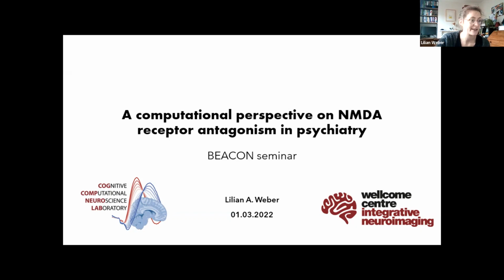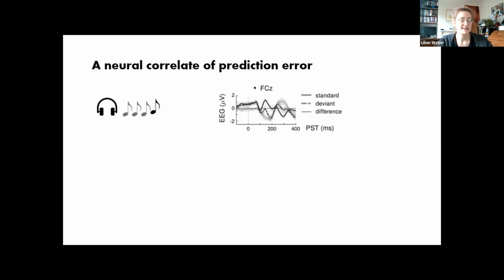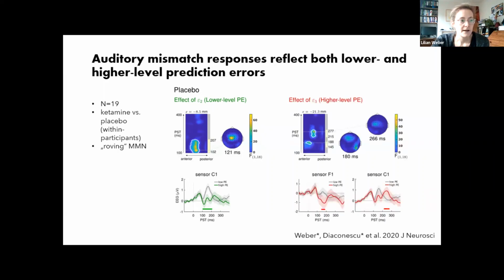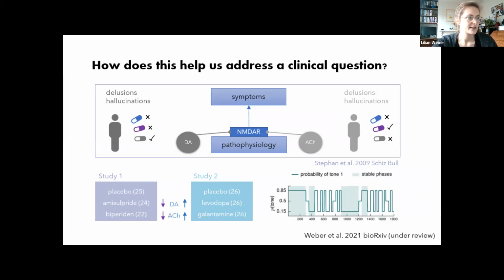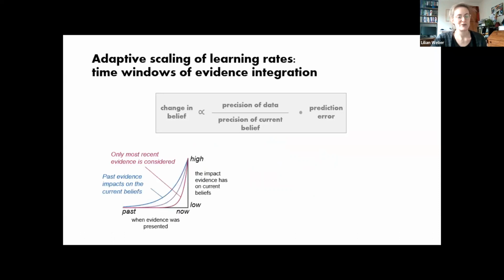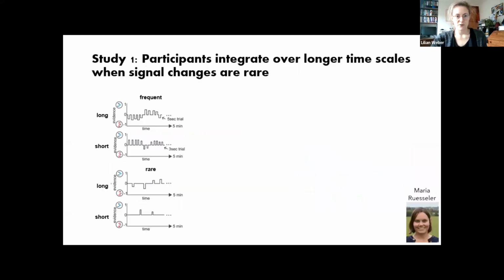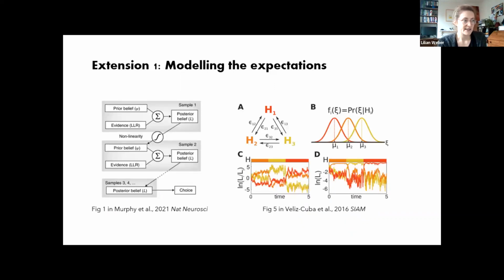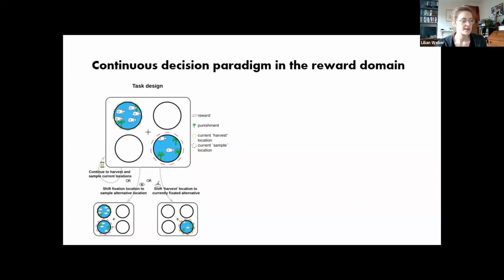BEACON Seminar: A computational perspective on NMDA receptor antagonism in psychiatry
This seminar is presented by Dr Lilian Weber, Wellcome Centre for Integrative Neuroimaging, University of Oxford.

ABSTRACT:
A central challenge in psychiatry is to link different levels of explanation: we have a poor understanding of how changes at the synaptic level (in particular drug interventions) lead to changes in cognition and behaviour (where symptoms manifest). I will argue that understanding both symptoms and interventions on an algorithmic level can provide the missing link. As an example, I will examine the role of NMDA receptor dysfunction in psychiatry. I will present work suggesting that blocking NMDA receptors changes how past observations are integrated with new information, using auditory mismatch paradigms as well as perceptual choice tasks. Finally, I will present ideas and ongoing experiments on how this algorithmic motif, when extended into the reward and interoceptive domains, could explain the remarkable clinical profile of the NMDA receptor antagonist ketamine – a drug that serves both as a pharmacological model of psychosis, and as a fast-acting antidepressant.